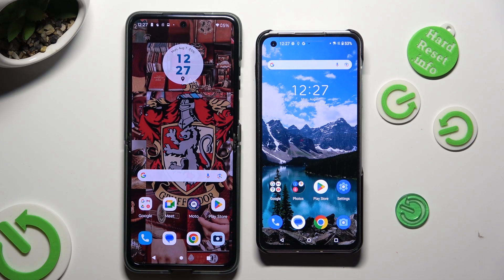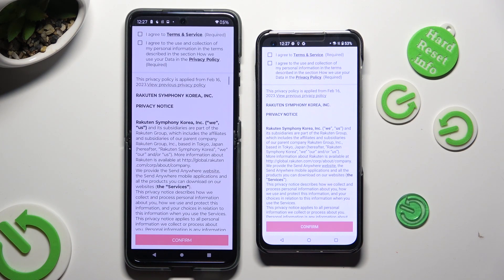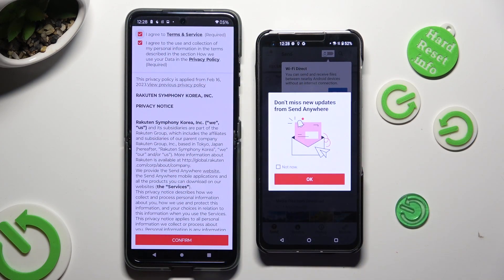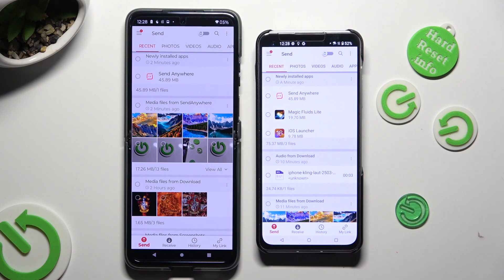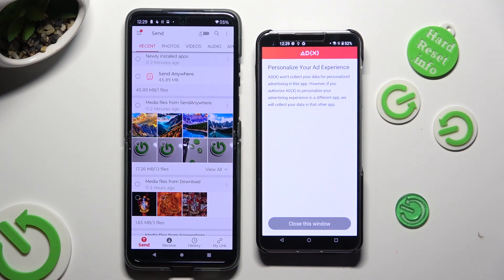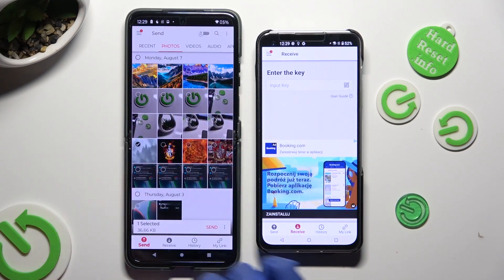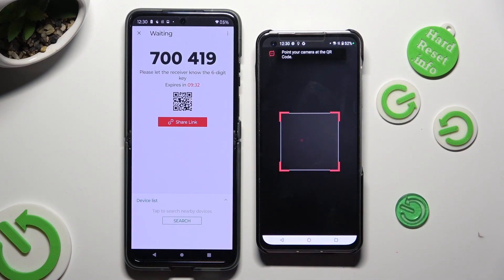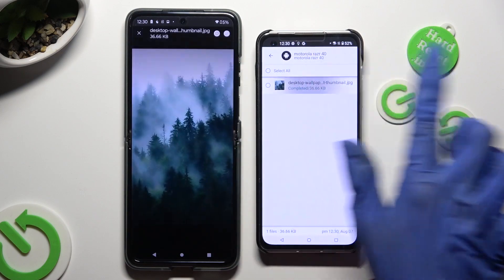Transfer files from an Android Device to ASUS Zenfone 10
In this comprehensive tutorial video, you will discover how to efficiently transfer files from any Android device to an ASUS Zenfone 10. Whether you're looking to share photos, videos, documents, or other content, this step-by-step guide will walk you through the process using straightforward methods. Learn how to establish a seamless connection between the devices and successfully initiate a file transfer, making sharing data between your Android device and ASUS Zenfone 10 effortless.

Transfer files from Android to ASUS Zenfone 10
How to share data between Android and ASUS Zenfone 10
Step-by-step guide for file transfer: Android to ASUS Zenfone 10
Transferring files between Android and ASUS Zenfone 10
Easy file transfer from Android to ASUS Zenfone 10
User-friendly method to transfer data: Android to ASUS Zenfone 10
Effortless file sharing between devices: Android and ASUS Zenfone 10
How to send files from Android to ASUS Zenfone 10
Initiating a successful file transfer: Android to ASUS Zenfone 10